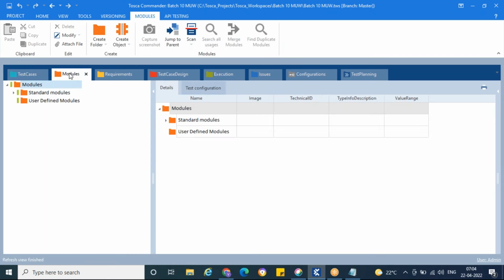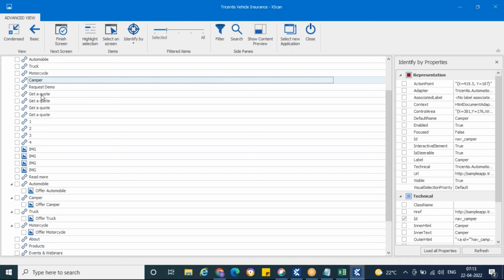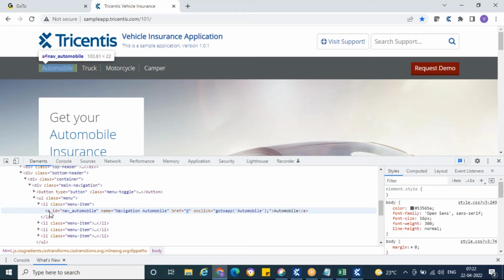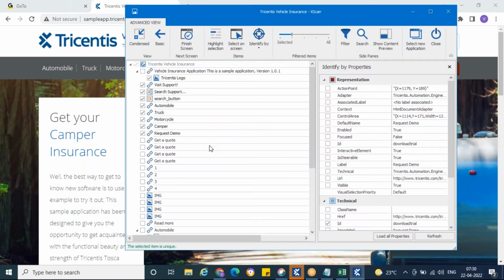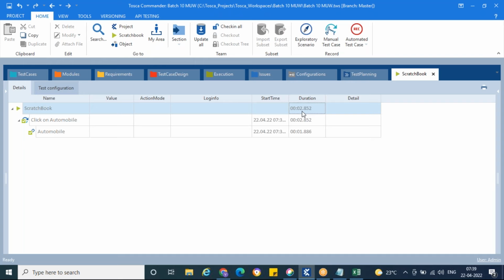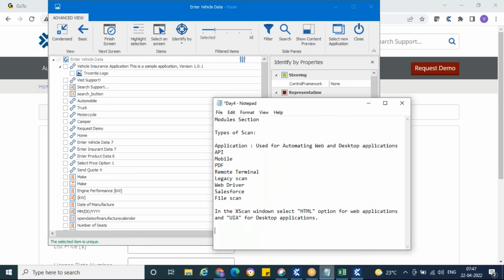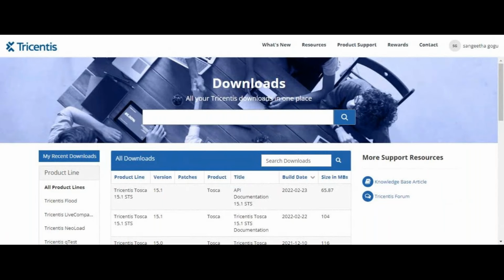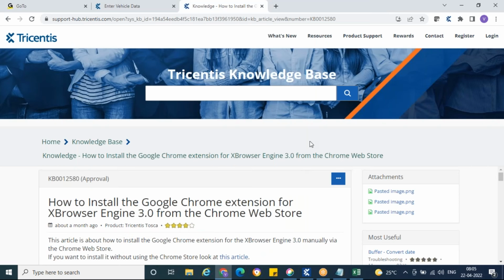Learn TRICENTIS Tosca Automation Tool Session 04 on Sunshine 8341827374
Hi Friends, I am Preparing this videos for the Candiates who are intersted in learning the ERP SAP MM FICO SD QM  TESTING TOOL SELENIUM JAVA PYTHON Trainings only.